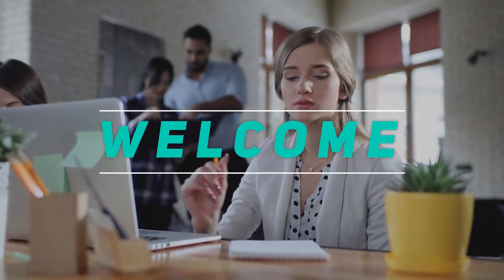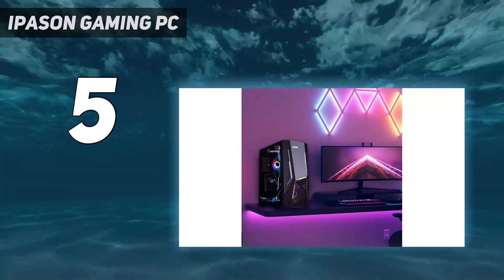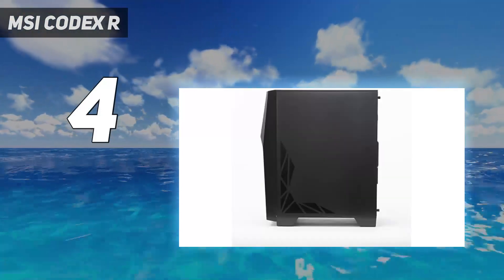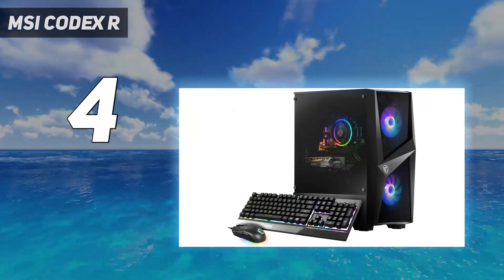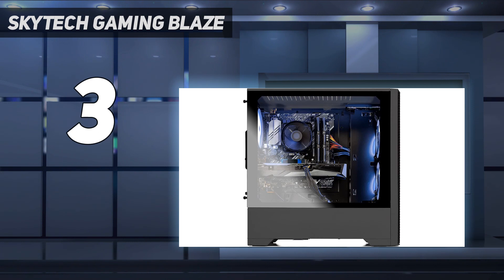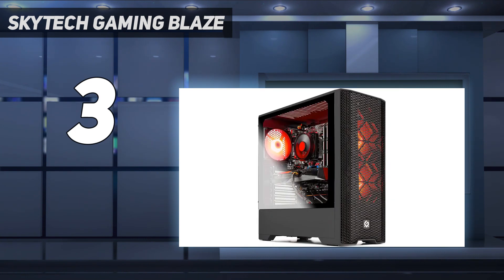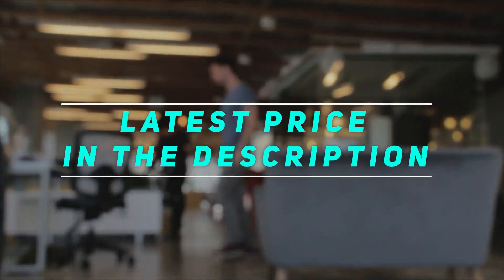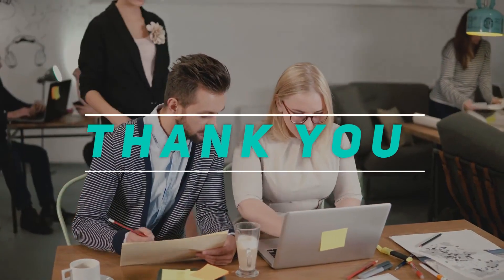Top 5 Best Prebuilt Gaming PC Under $1000 in 2024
Here is the Updated Prices of the Best Prebuilt Gaming Pc Under $1000 in 2023!

Things that we mentioned in this video:
1. CyberpowerPC Gamer - B0CBL8KMSN
2. Skytech Gaming Archangel - B0C9PKGLW9
3. Skytech Gaming Blaze - B09R1TVH8B
4. MSI Codex R - B0CPLQBK7Q
5. IPASON Gaming PC  - B0C8HYXHY4